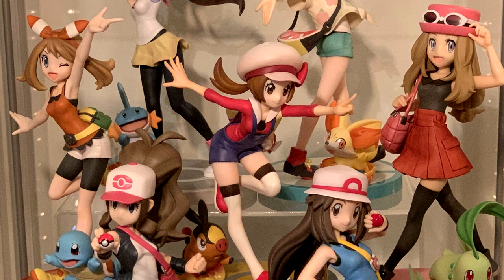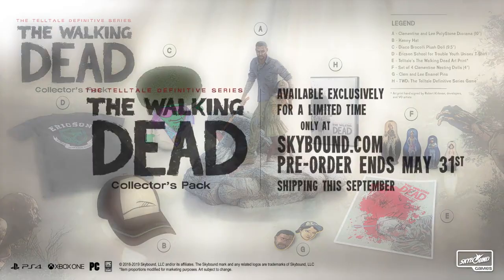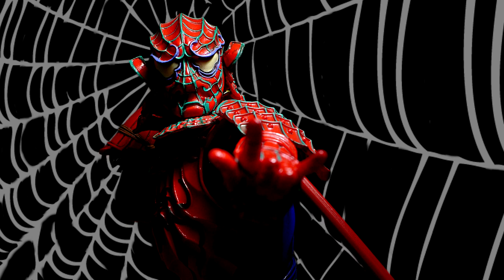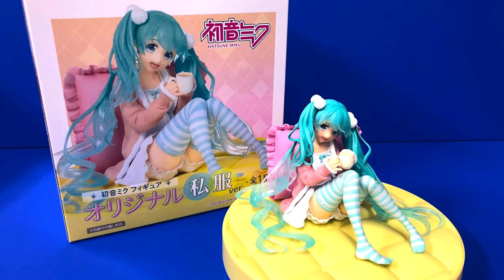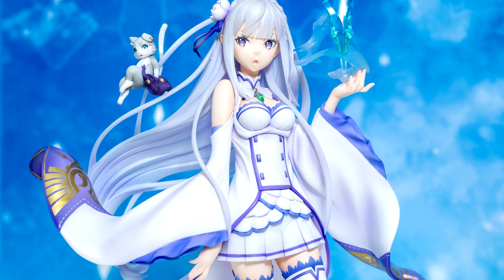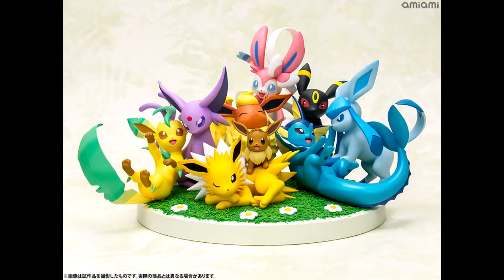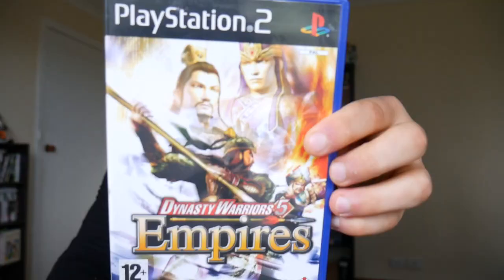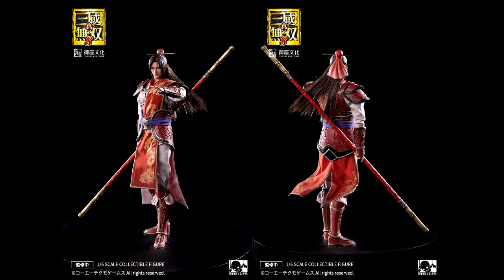Top 10 New Figures of September 2019